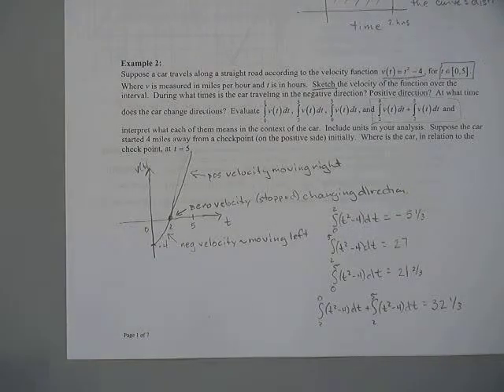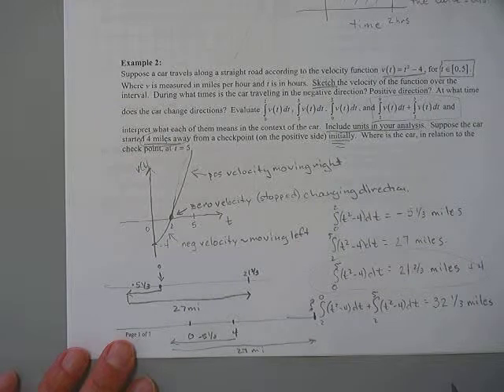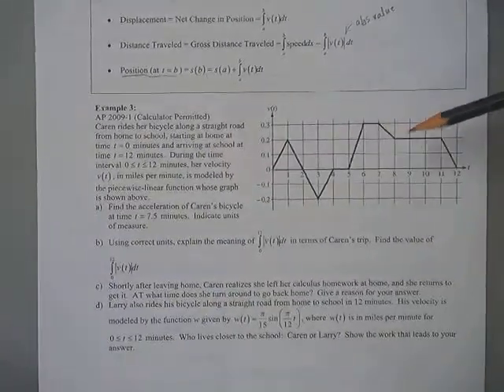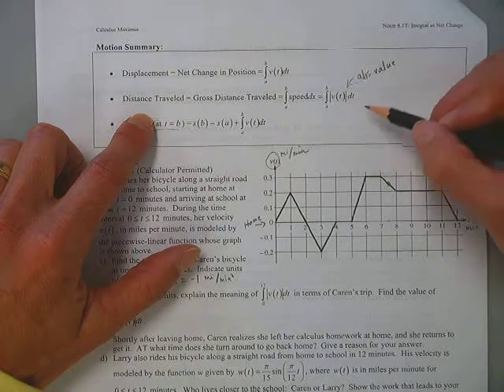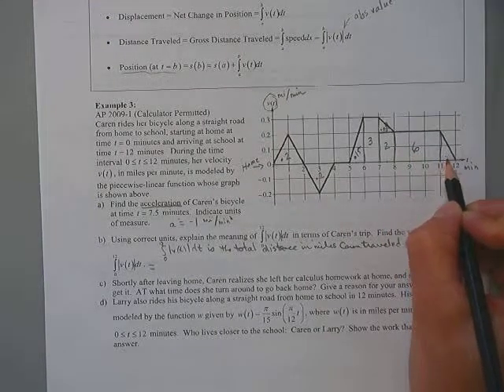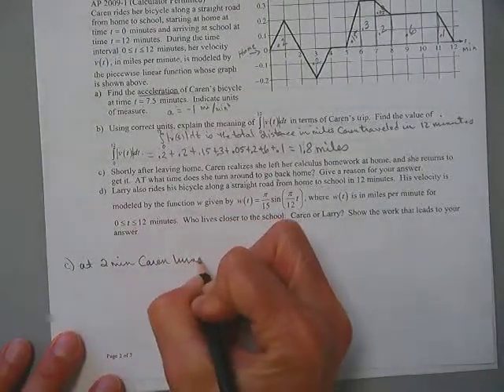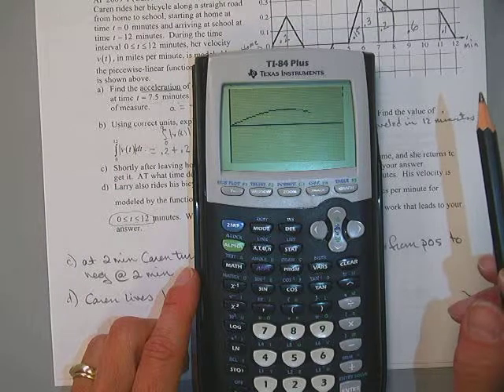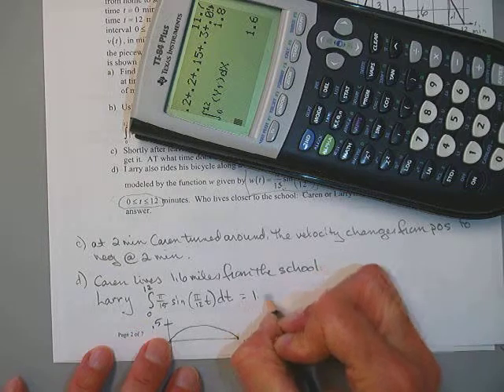AP Calc 7 1 2 Notes